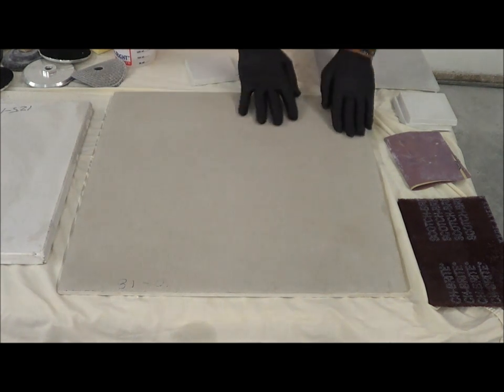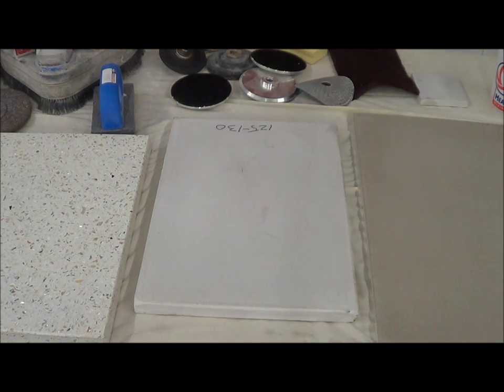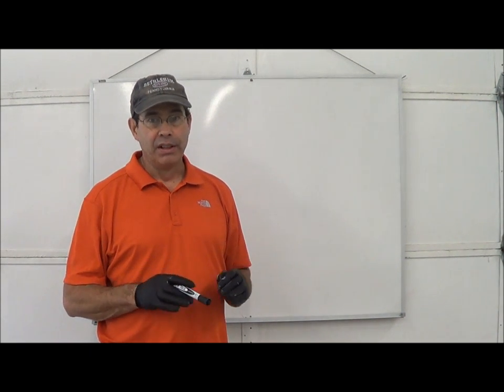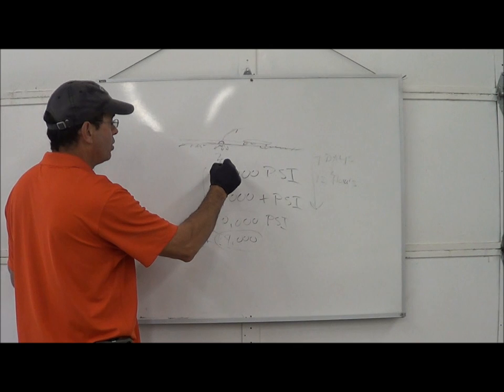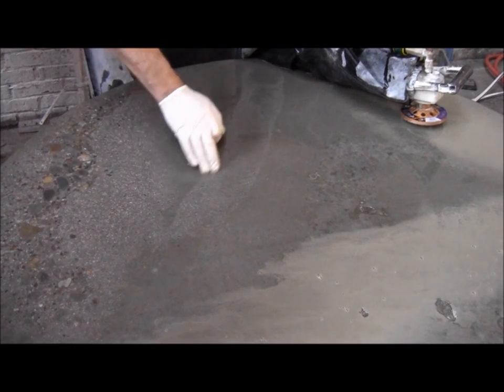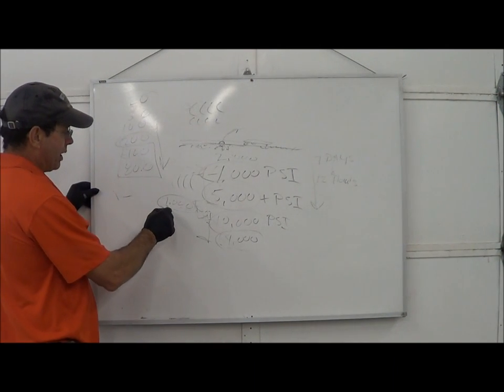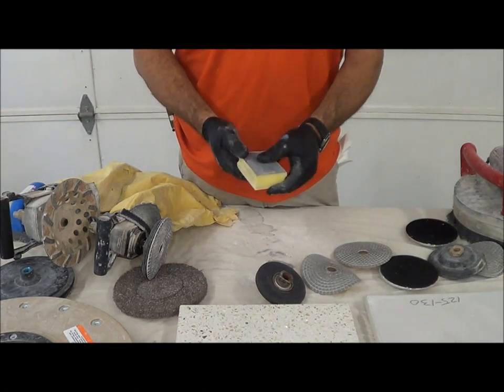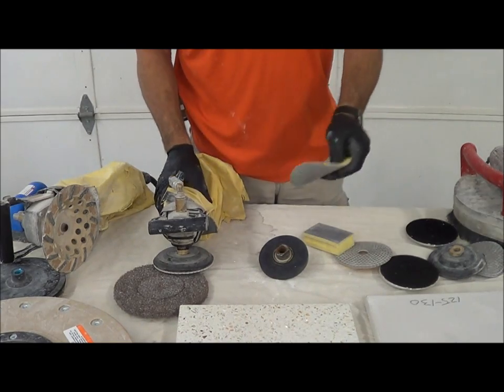Polishing Concrete Countertops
Polishing concrete countertops, a practical guide